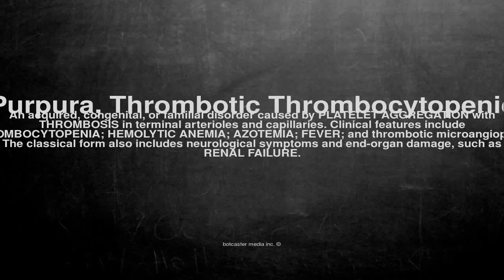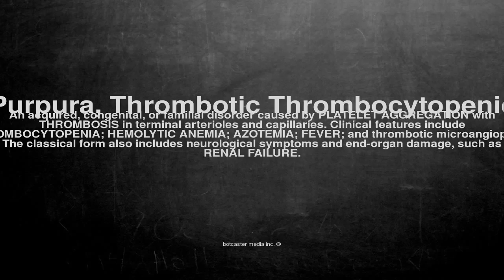Medical vocabulary: What does Purpura, Thrombotic Thrombocytopenic mean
What does Purpura, Thrombotic Thrombocytopenic mean in English?